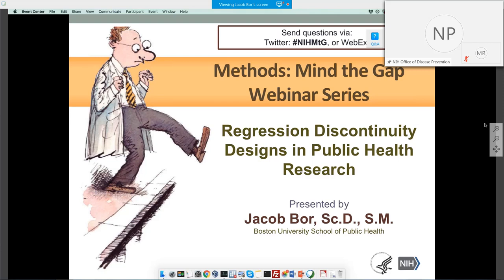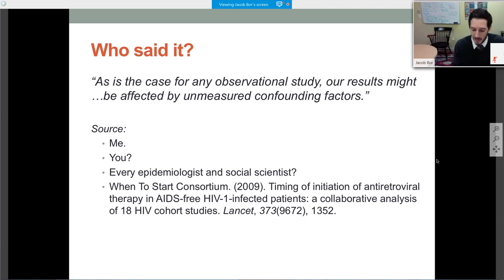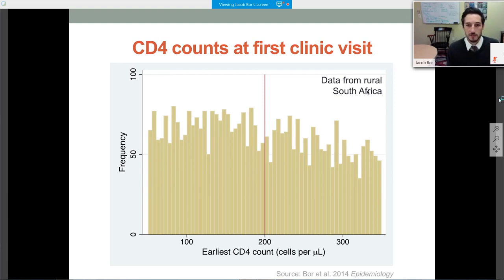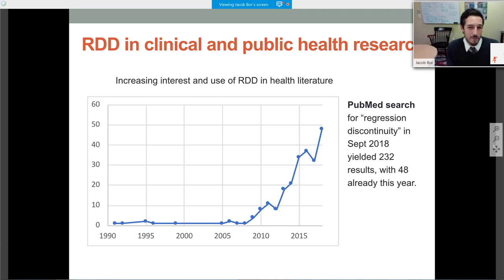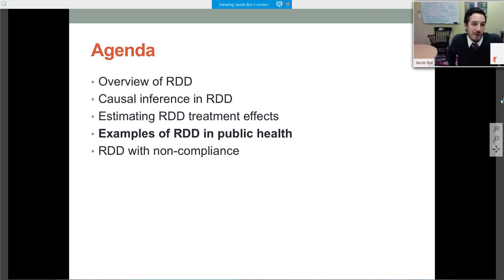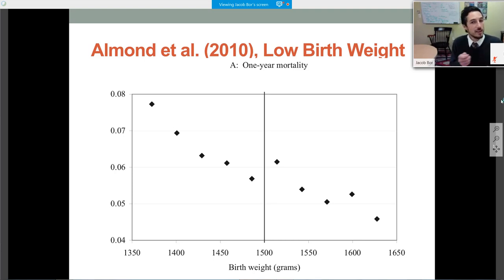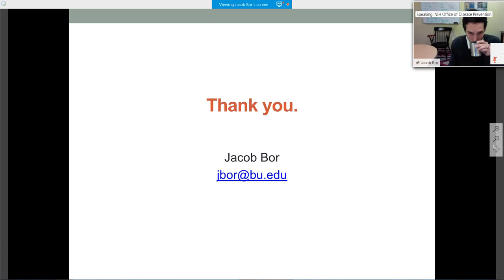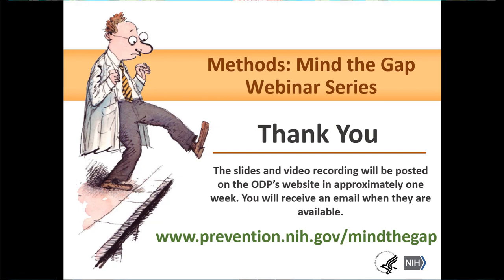Regression Discontinuity Designs in Public Health Research (MtG)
This presentation reviews the theory behind regression discontinuity designs and their implementation, with a focus on examples in public health research.